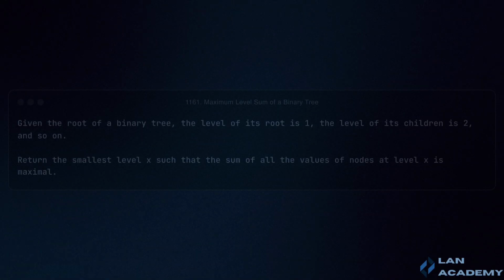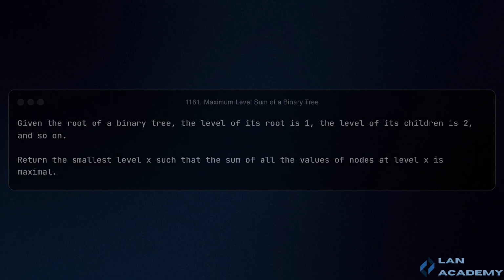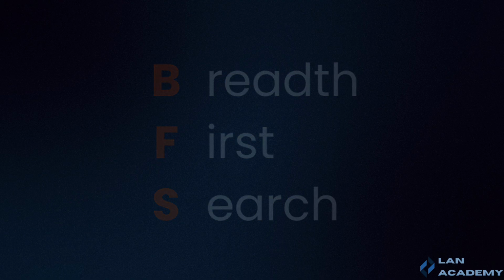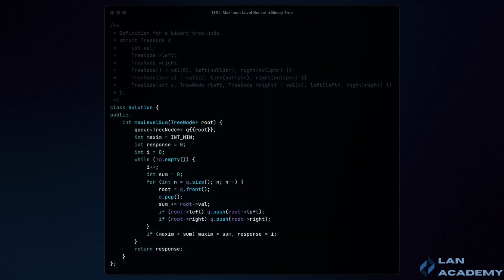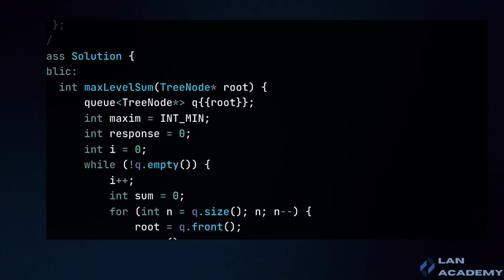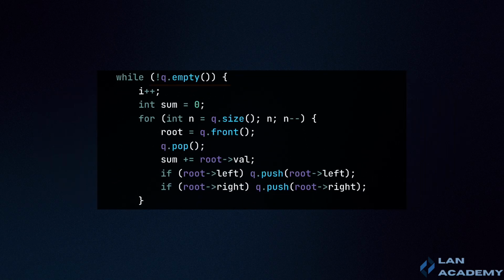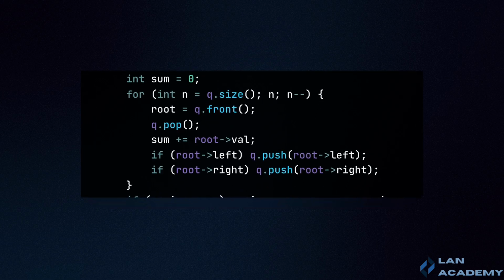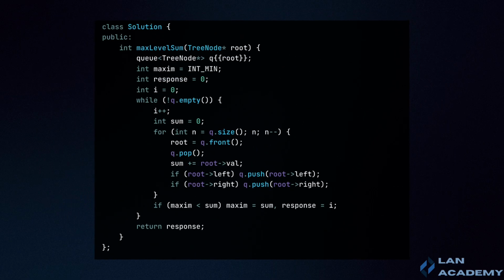LeetCode 1161 – Maximum Level Sum of a Binary Tree | Clean BFS Solution in C++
In this video we solve LeetCode 1161 – “Maximum Level Sum of a Binary Tree” step by step in C++.

You’ll learn how to:
• Traverse the tree level by level using BFS (queue)
• Keep track of the sum on each level
• Find the smallest level with the maximum sum
• Reason about time and memory complexity

This problem is part of my LeetCode 75 series in C++ – explained slowly, visually and logically so you really understand the ideas, not just copy code.

Full structured course with animations + PDFs:
“Leetcode Series: Solving 75 Essential Problems Step-by-Step (C++ Version)”

If you find the explanation helpful, don’t forget to:
--- leave a comment (which tree problem should I do next?)